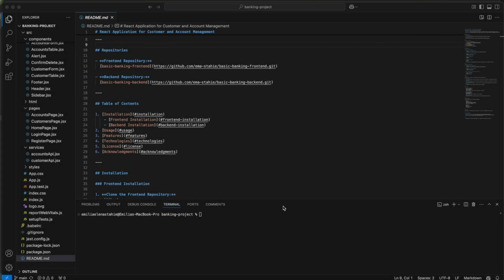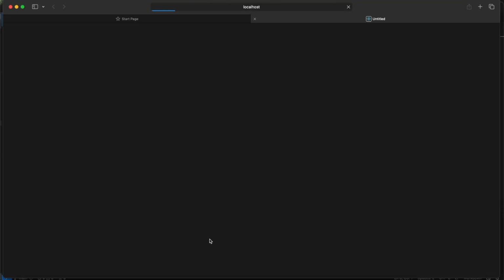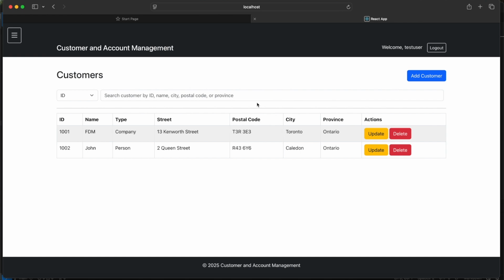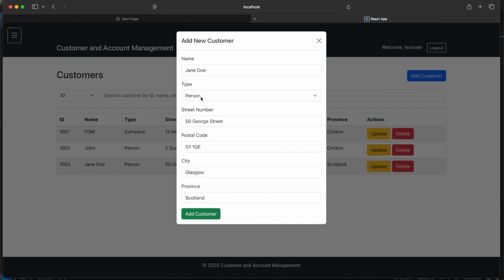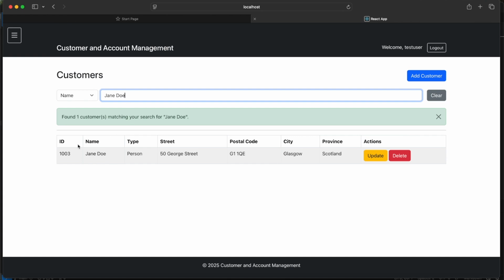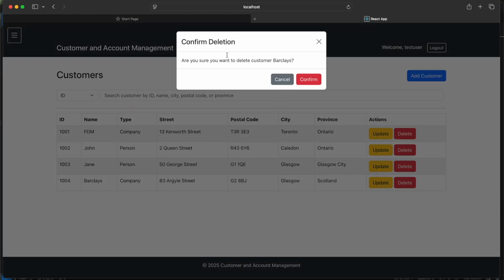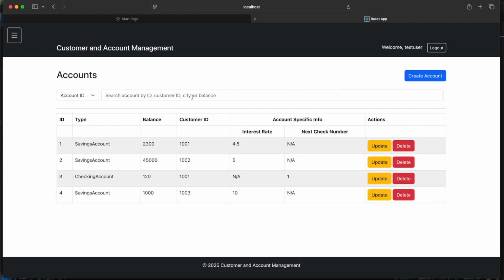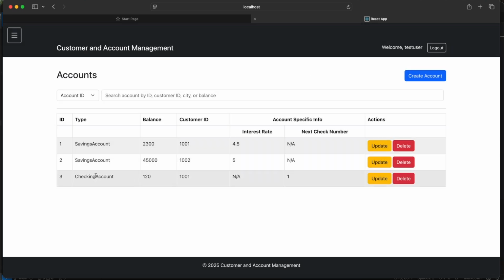Demo Banking Application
Walkthrough of a Banking Application created using Java Spring Boot and React